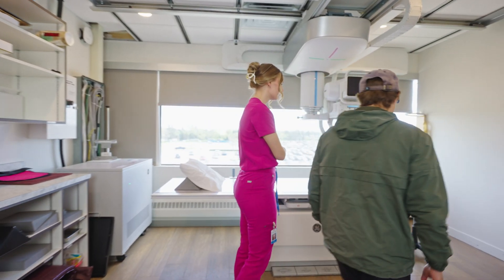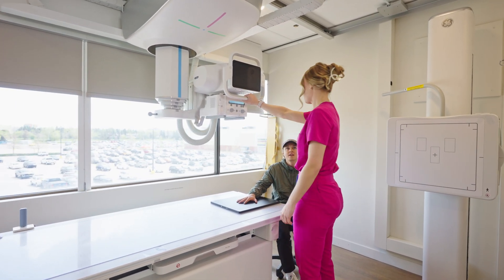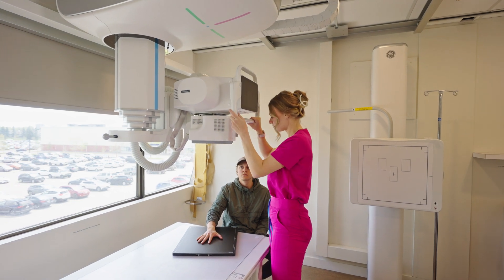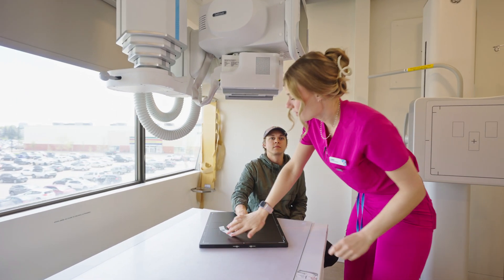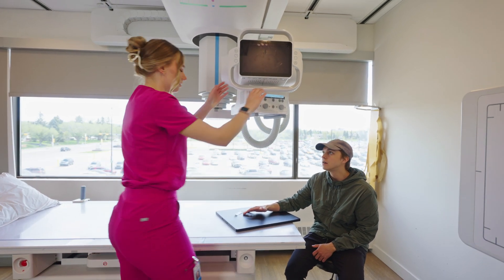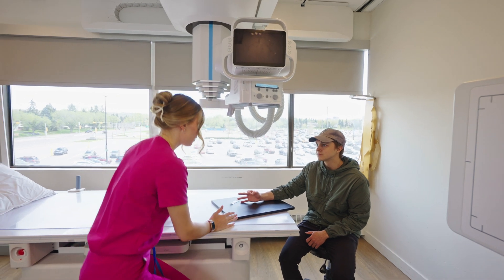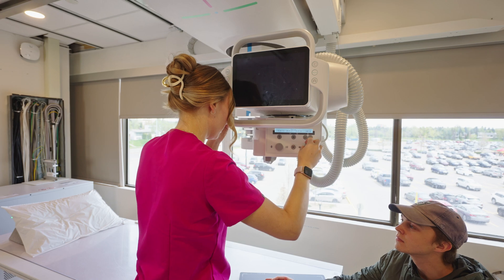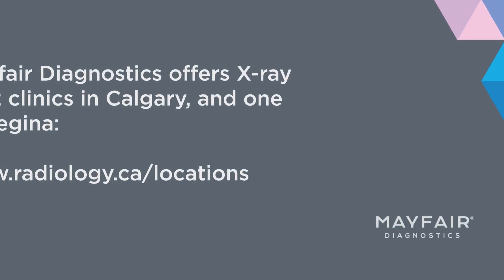What Happens During an X-ray?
An X-ray looks for fractures or other bone damage. The hand is made up of many small bones and an X-ray is often needed to accurately diagnose an injury.

Our partner the Calgary Sport and Social Club helped us demonstrate what happens during a hand X-ray. This video was filmed at our Market Mall location which offers walk-in X-ray services Monday to Thursday, from 8 a.m. to 8 p.m., and Friday and Sunday from 8 a.m. to 4 p.m. In total, Mayfair Diagnostics has 12 X-ray clinics in Calgary, and one in Regina.

Please note, X-ray is not offered at our Cochrane, Saskatoon, Southcentre, or Sunpark clinics.